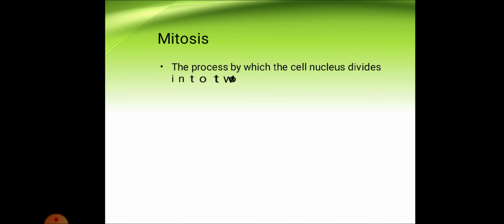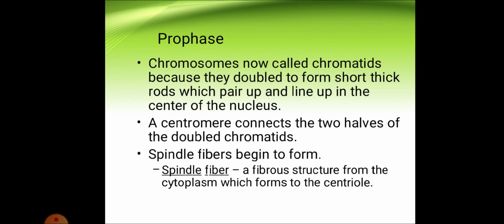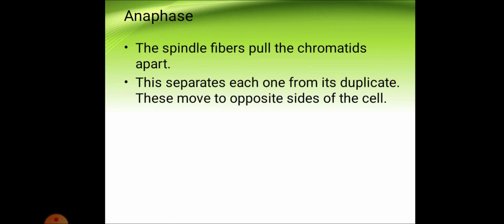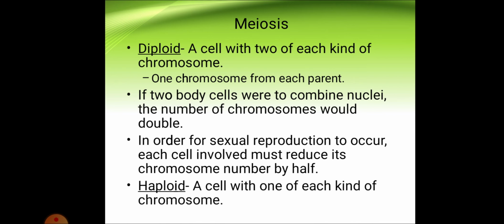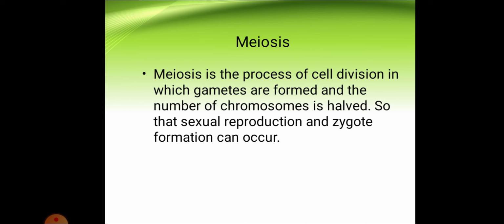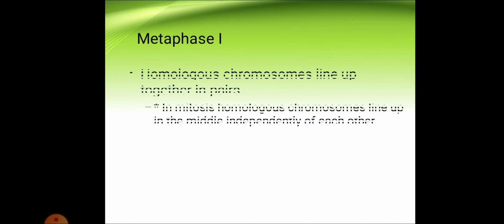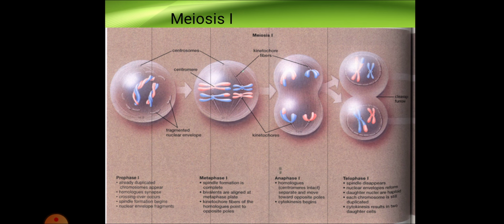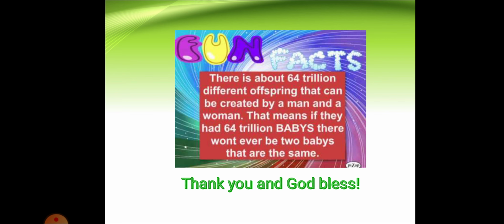LAB 2: Mitosis & Meiosis